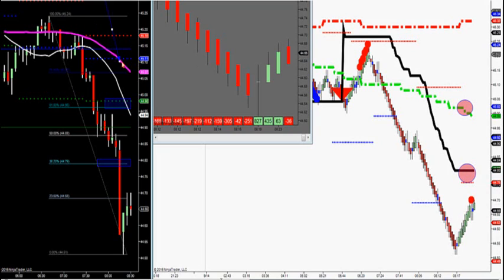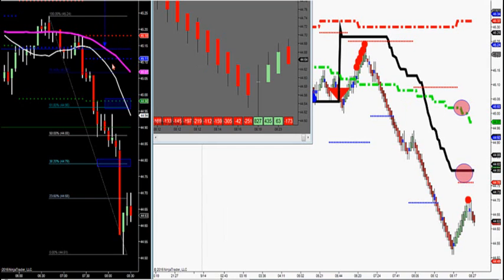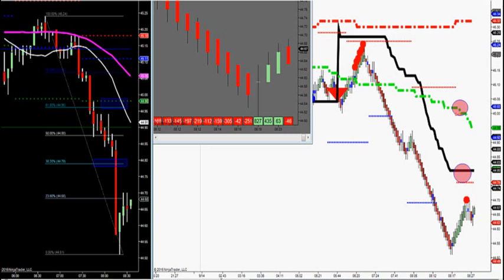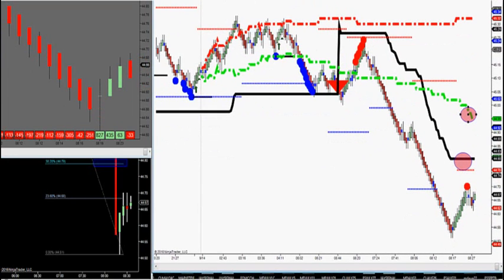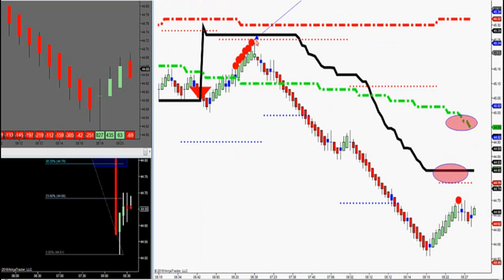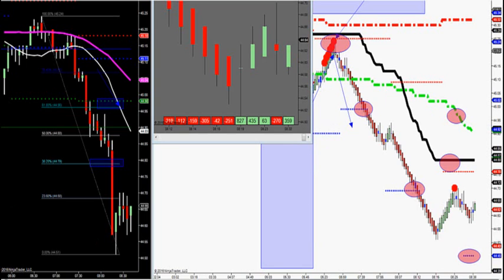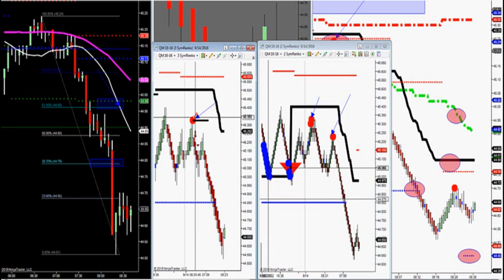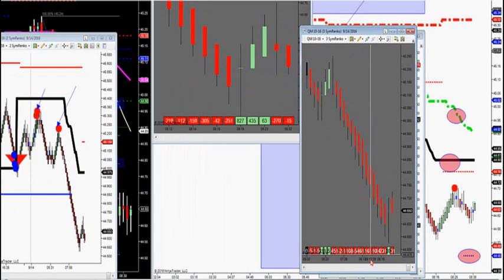9-14-16 $500 Trade Potential With $150 Risk -- DayTradingTheFutures.com